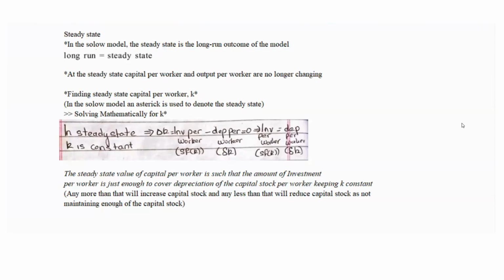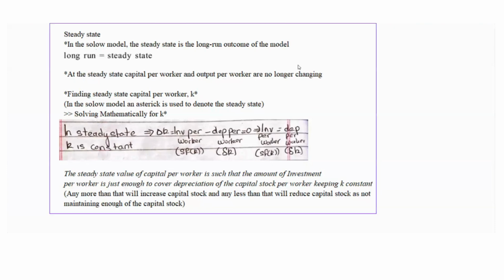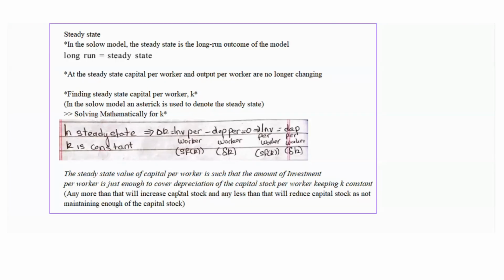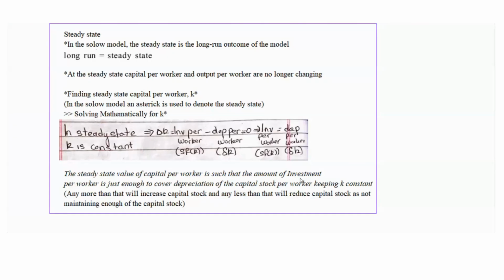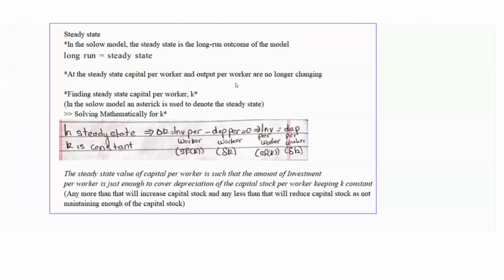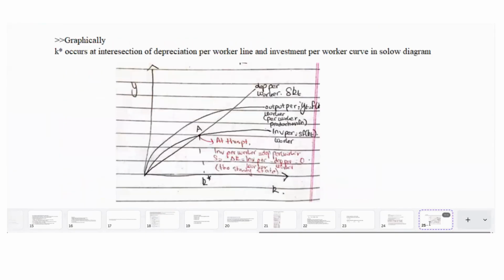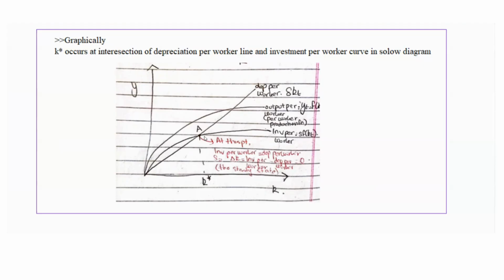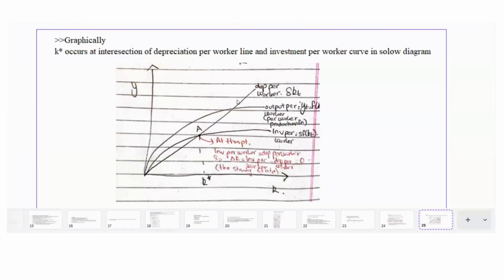Mathematically & Graphically finding steady state capital per worker in Basic Solow model Part 1